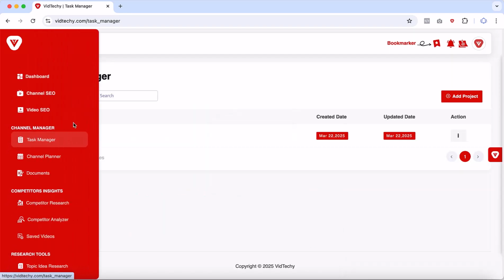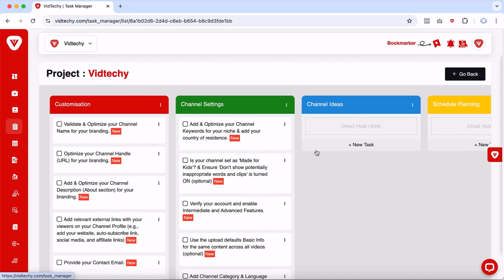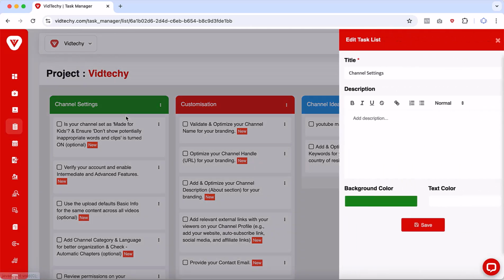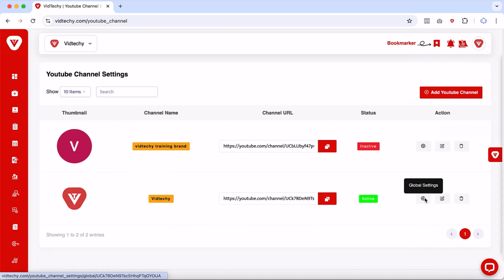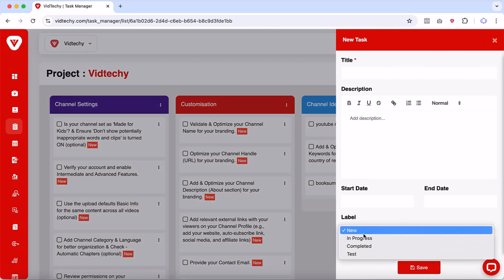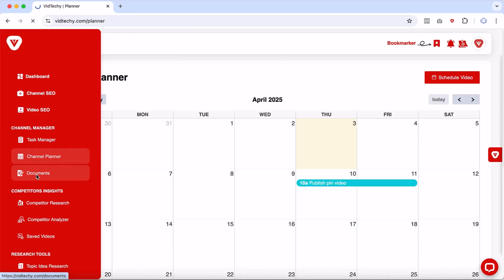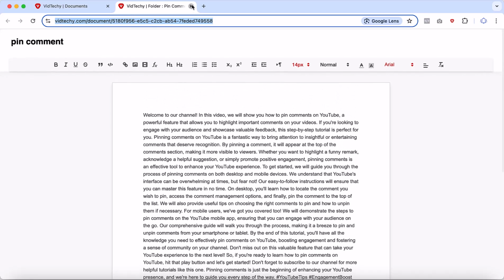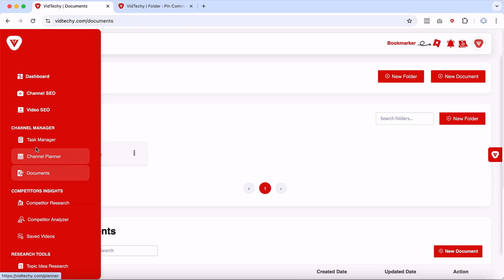How to use Channel Manager in Vidtechy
Team VidTechy